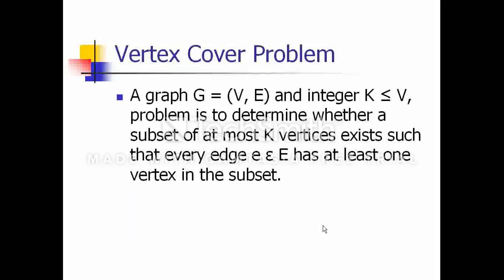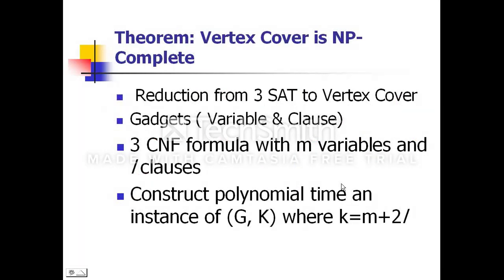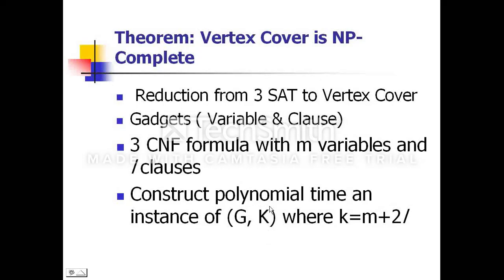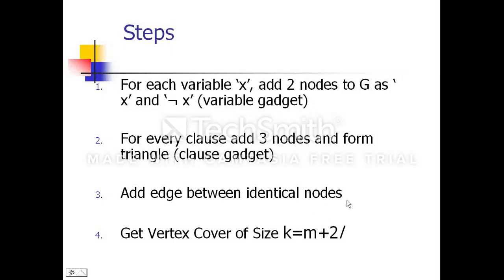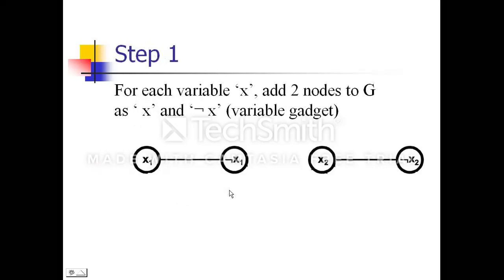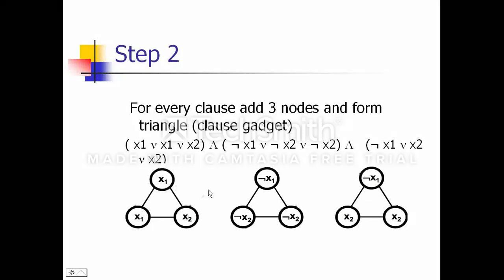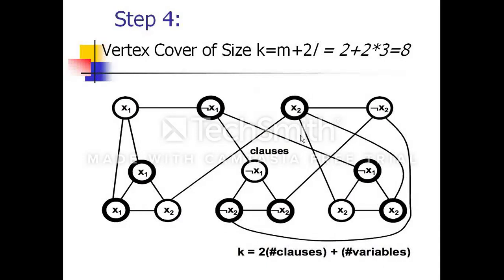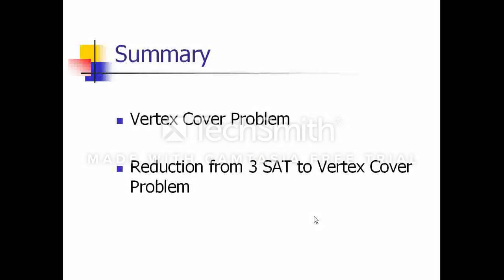Vertex Cover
Theorem: Vertex Cover is NP Complete